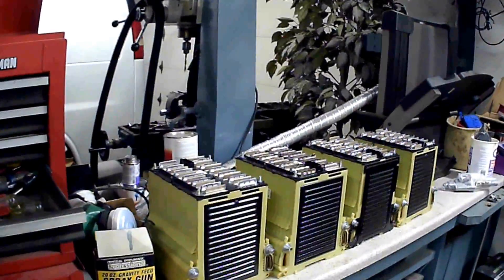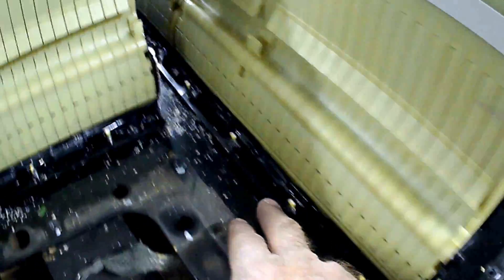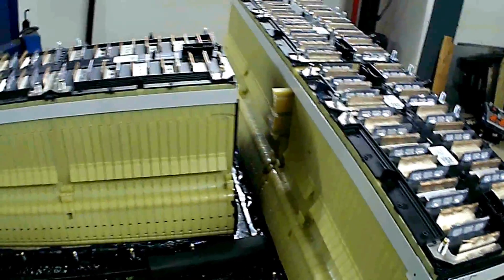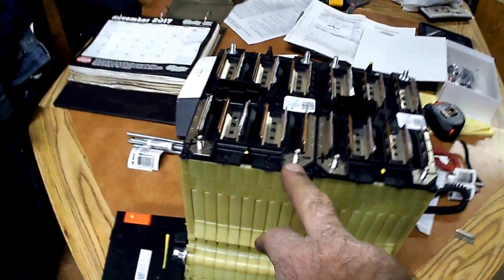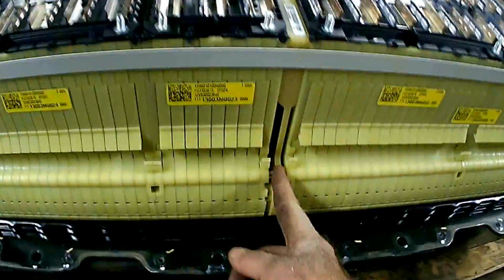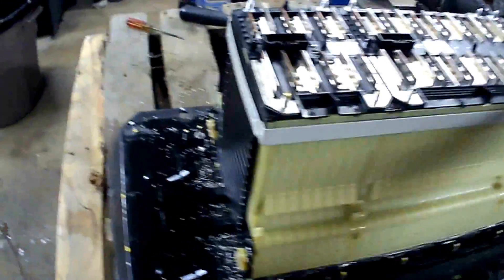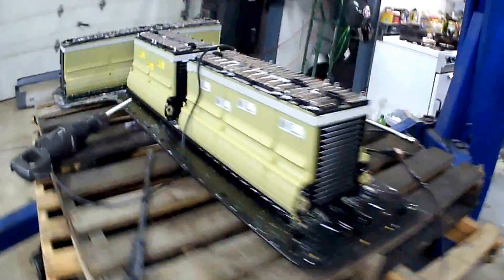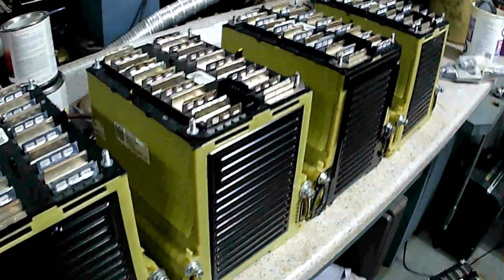Copy of Chevy Volt Battery Disassembly - Quick rundown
To be used as off grid storage